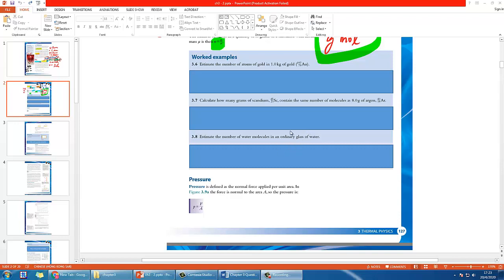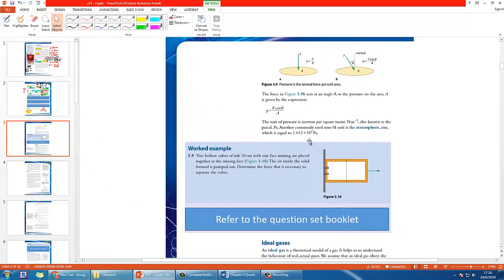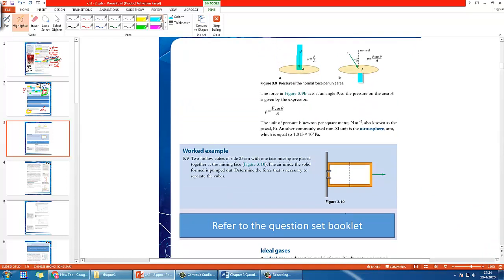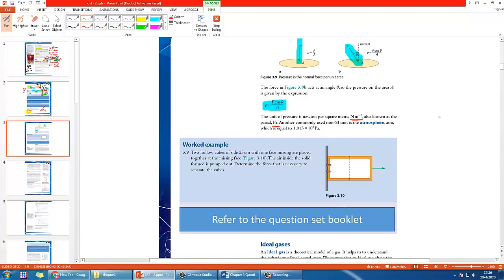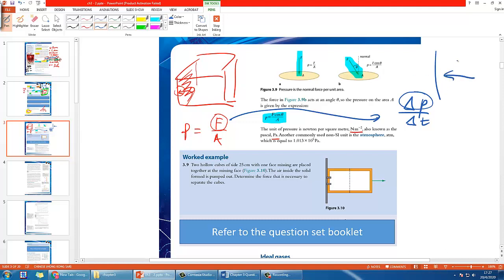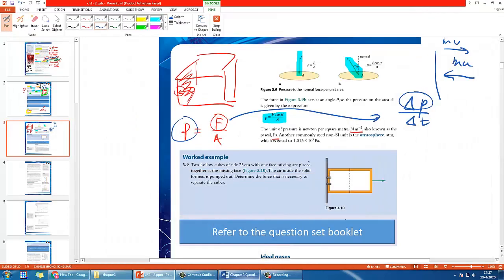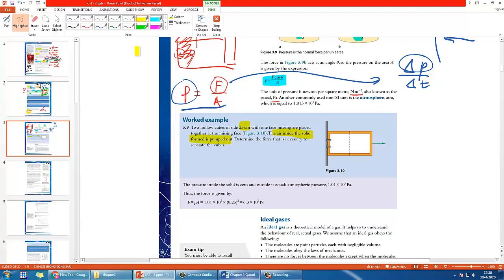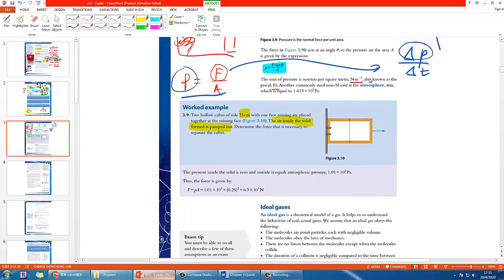P = F/A and it's signficance in gas modelling - IB Physics Chapter B3 (Part 2)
Further reading
【是非物理：用多少塑膠吸盤可以吊起一個人—估算大氣壓的威力】